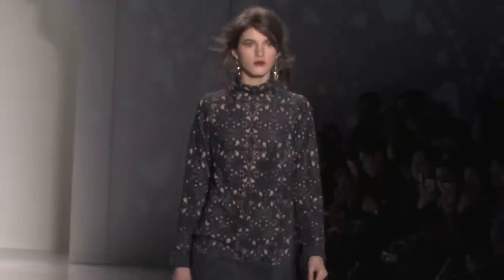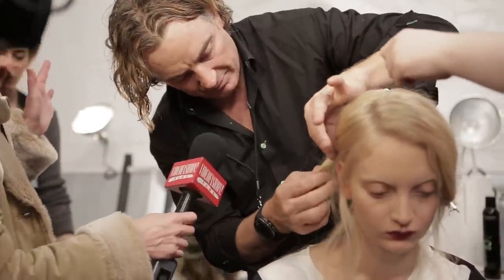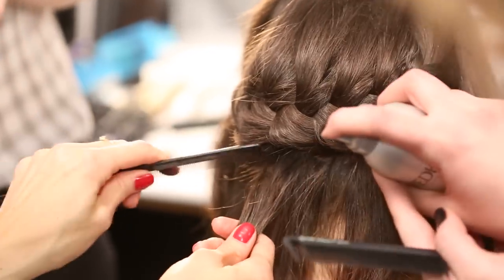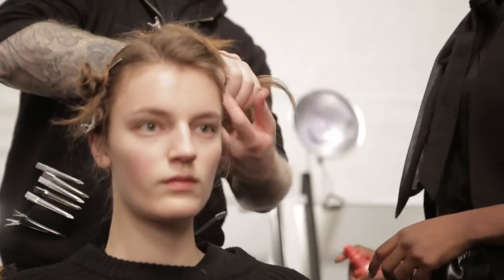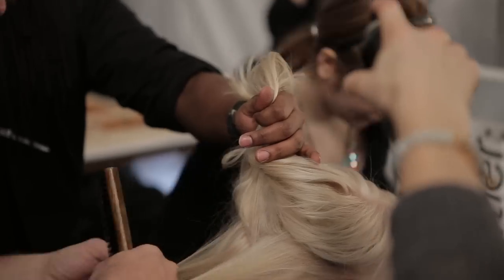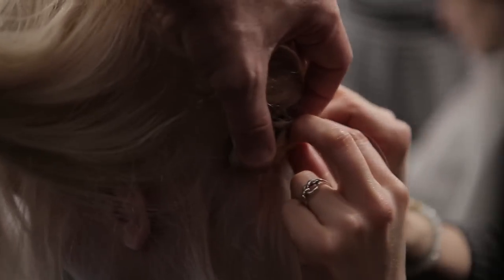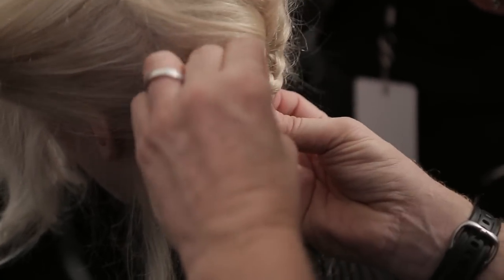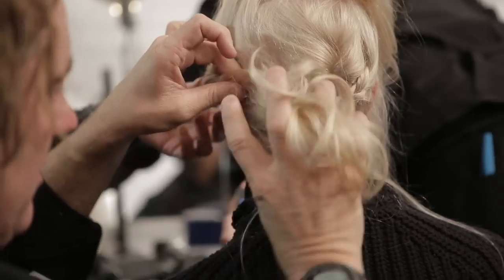Tadashi Shoji NYFW Fall 2014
Stylist Rodney Cutler for Cutler/Redken walks us through the structured yet whimsical look for the Tadashi Shoji Fall 2014 runway show backstage at New York Fashion Week.

Film by Dean Holcombe and Abner James